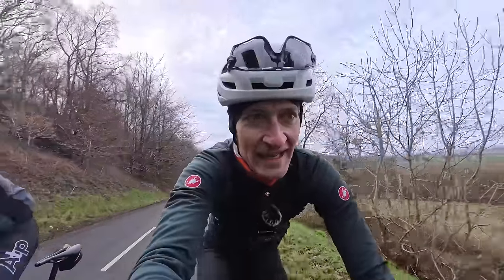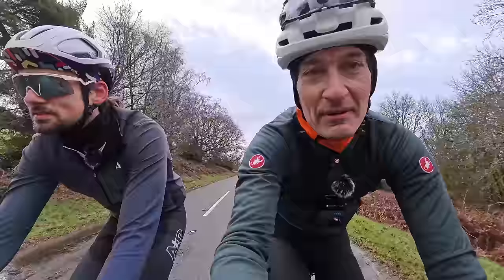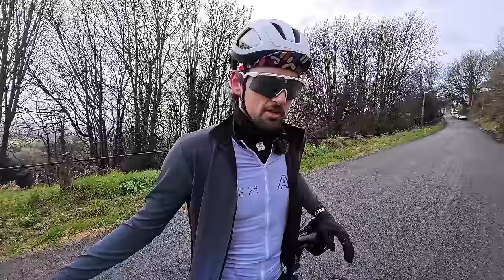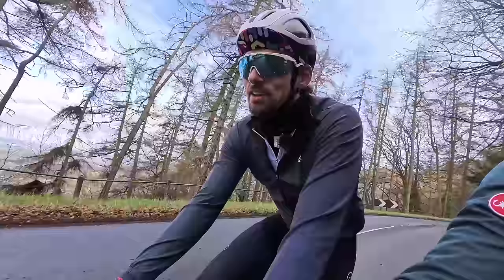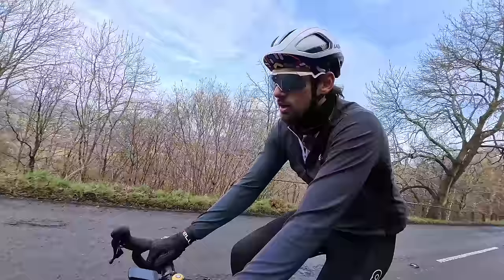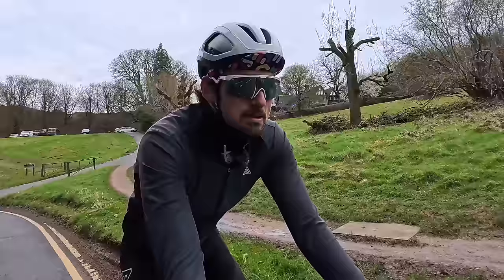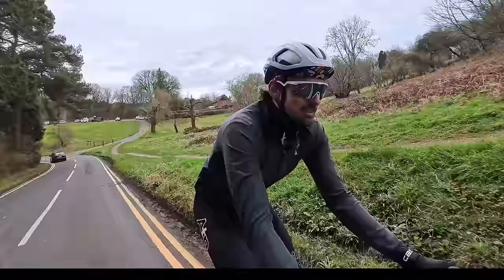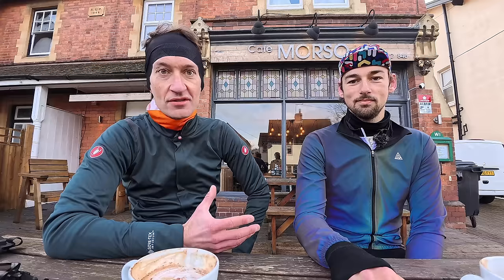Why Are Hills So Hard? Pro Cycling Coach Shares Top Tips To Make Climbing Easier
Find cycling up hills tough? You're not alone! In an effort to get prepared for the Fred Whitton Challenge, one of the hilliest and hardest sportives in the UK, I went for a ride with cycling coach Andy Turner to get some top tips on how to make climbing hills a little bit easier